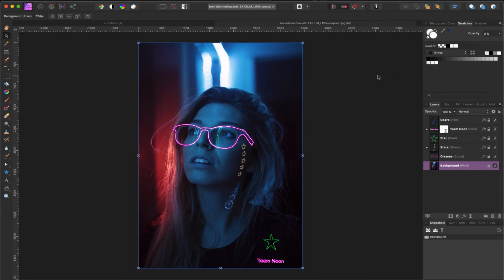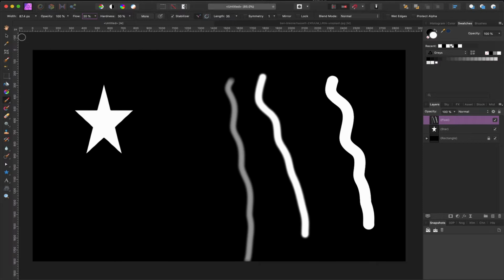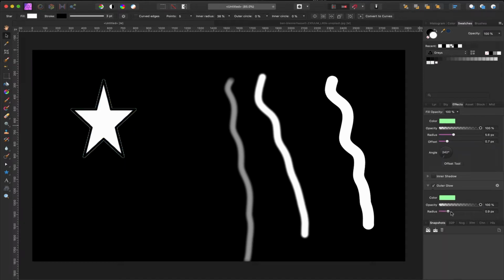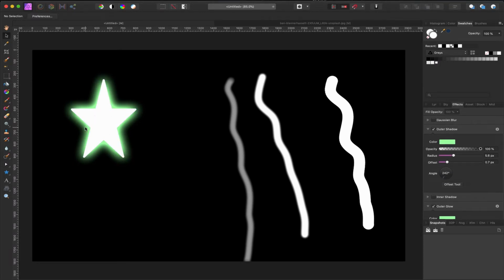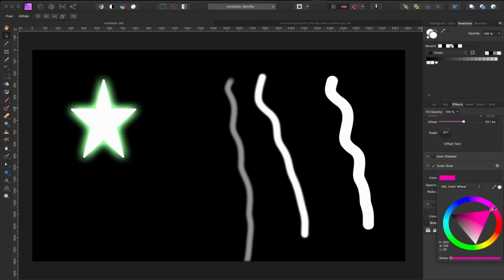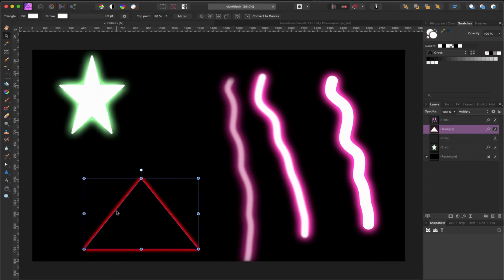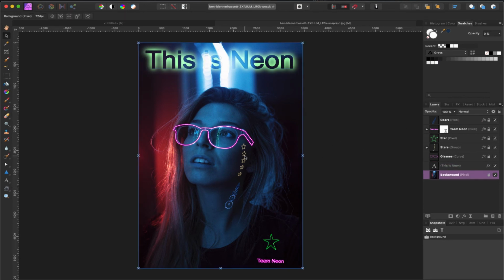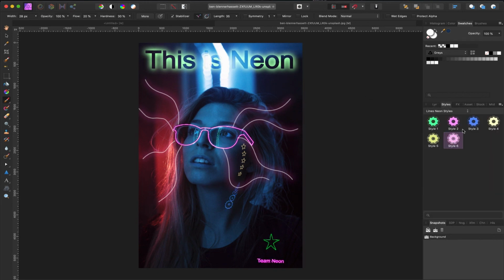How To Easily Make Your Own 1 Click Button Effects or Styles In Affinity Photo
In this tutorial, I'll show you How To Easily Make Your Own 1-Click-Button Effects or Styles In Affinity Photo.

I'll show you how you can easily make your own 1-click-button effects/Styles using the superpowers of Affinity Photo. Affinity Photo truly has superpowers when it comes to Photo editing ń retouching your pictures! It's super easy to use and really quick to learn.

You can apply this technique to almost anything and make your own styles as Affinity Photo calls them.

Tutorial starts  0:43
Overview 1:00
Start of Whole shapes and Lines Effects 1:30
Star effect 2:17
Making a new category 5:15
Lines Effects 5:35
Applying effects on new shapes 7:00
Applying effects to new shapes/lines on new images 8:00
Applying effects to new shapes/lines on new images 9:25

Think of them as a short course in how to use Affinity Photo Features.
Affinity Photo tutorials with videos to get you started Experience smarter and faster photo editing

If you Feel like Adobe products have become way too expensive and you can't afford to pay the ridiculous yearly fee to use their products, and the last couple of years there have been numerous updates that have given you headaches.

Affinity Photo is an Awesome way to go. you get the almost the same if not the same Image processing power as Photoshop or Lightroom. for only $49 and it's yours to keep with free updates as long as it's the same version number.
Don't get me wrong, I still love adobe photoshop and lightroom, but I don't like paying $120 a year just for those 2 programs. if they added Adobe reader DC full version and Audition media encoder that might be a reasonable price to pay.

Things are called a little bit different than PS and you going to have to amend your workflow a little since they can not copy exactly what PS is doing. In certain areas, they have surpassed PS and all other areas Affinity Photo is just as good.
I want to help you save money, and I believe that it's good for Adobe to get stiff competition from Affinity. that will make both retouching software better!

Windows, OSX, and iOSGet Access To Stock Photos from within Affinity Photo.